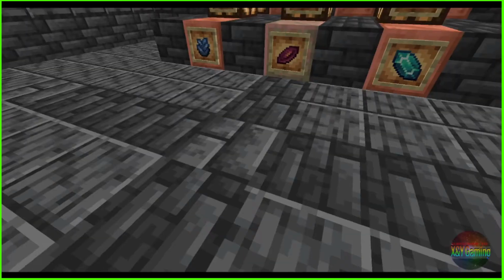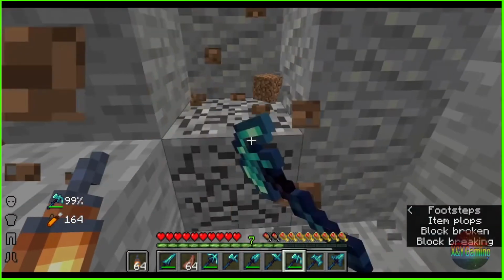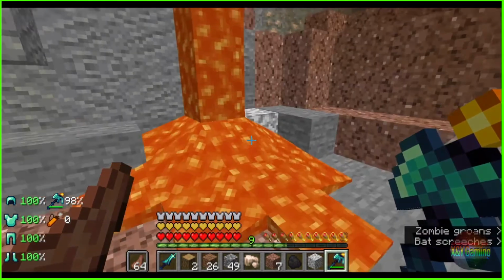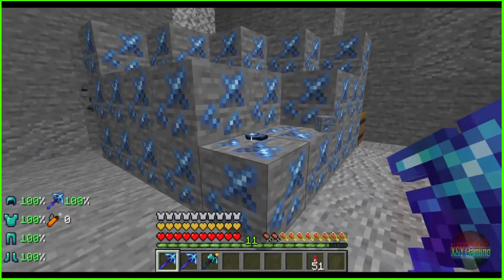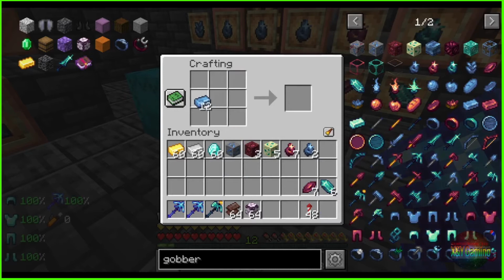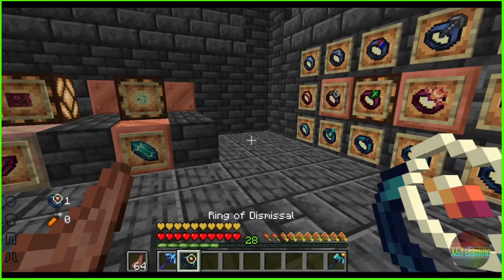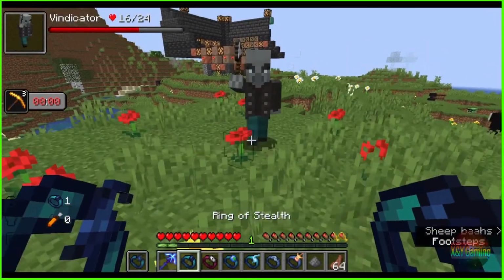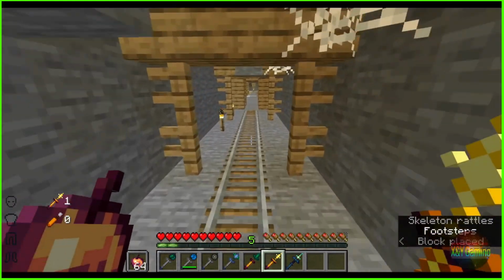Minecraft Gobber Mod Showcase (1.17 Fabric) [wattles Parody]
Hello & Welcome to an attempt in making a wattles-style video.
I really wanted to show off the 1.17 Fabric "Gobber Mod"
I probably skipped over a few things and that's why I don't make money off youtube. That and I don't do consistent uploads. And they're not good.

 ~Yu-Gi-Oh! Stuff, I guess~

 ~IDK, random videos, I guess~

chafos.bandcamp.com - This fella makes banger music.
Chapters:
00:00 Intro
00:38 Gobber Ore/Ingot
01:10 Gobber Nether Ore/Ingot
01:57 End Gobber Ore/Ingot
02:43 End Tools (Unbreakable!!)
04:22 End Armour Crafting Costs
05:30 Sniper Sword & Paxel of the Stars
07:40 Damage Testing End Armour
09:29 Forge to Fabric Differences
09:53 1.17 Gobber Ore Drops
13:27 Rings & What they do
19:14 Medallions & What they do
19: 51 Staffs & What they do
21:41 Wrap-Up & Outro
22:07 Post-Credits Scene